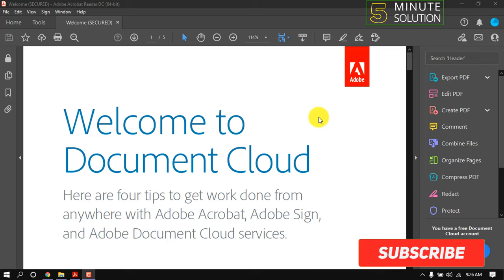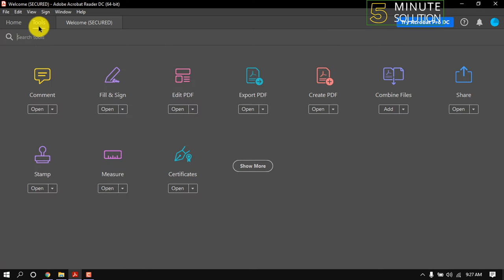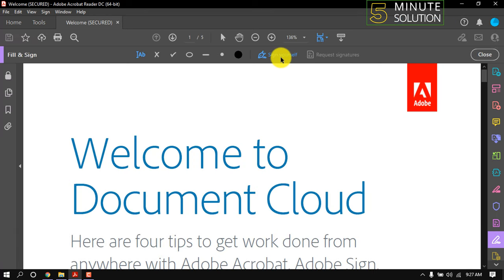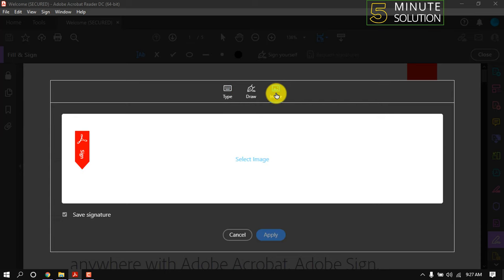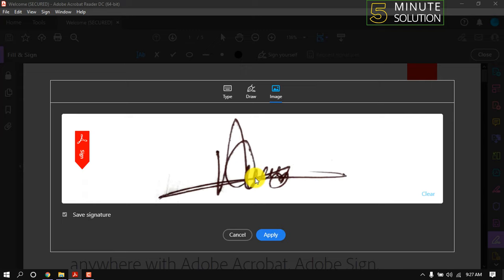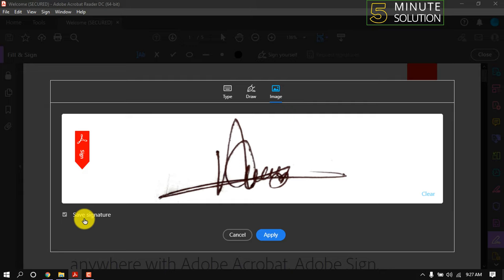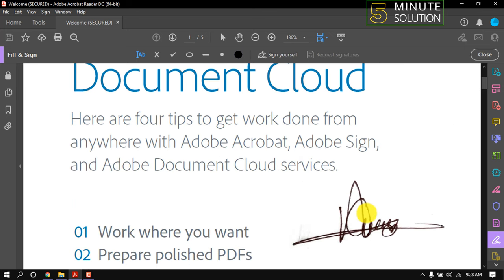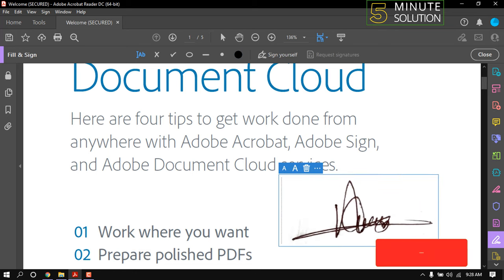How to add a signature to a PDF 2024 | Adobe acrobat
How to add a signature to a PDF
Open the PDF file in Adobe Acrobat Reader.
Click on Fill & Sign in the Tools pane on the right.
Click Sign, and then select Add Signature.
A popup will open, giving you three options—Type, Draw, and Image. ...
Drag, resize and position the signature inside your PDF file.

▼ Related Keywords ▼

"how to insert a scanned signature in adobe acrobat x pro"
"add signature to pdf free"
"how to insert a scanned signature in adobe acrobat pro"
"adobe fill and sign"
"adobe signature"
"add signature to pdf online"
"how to copy a signature from a scanned document"